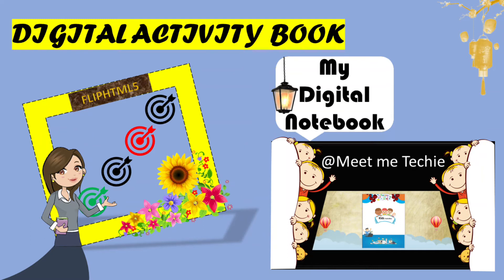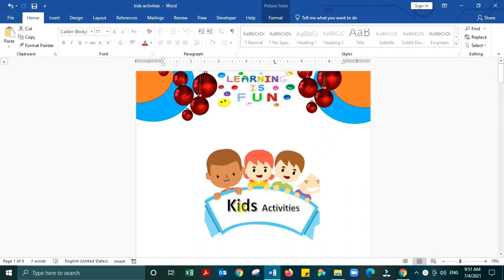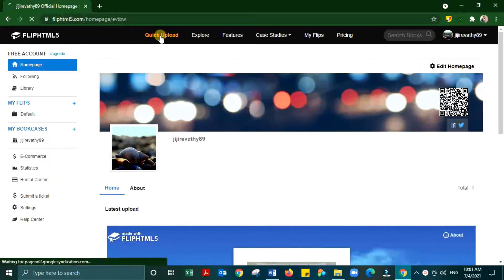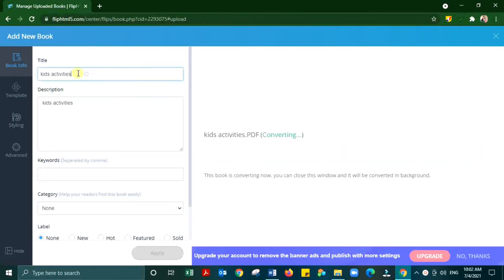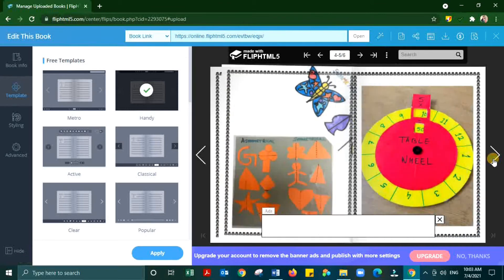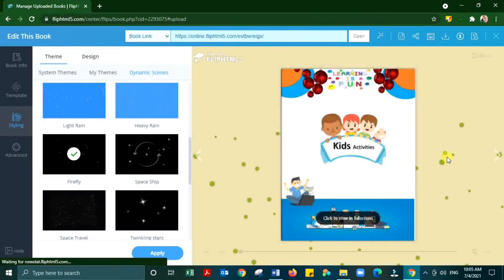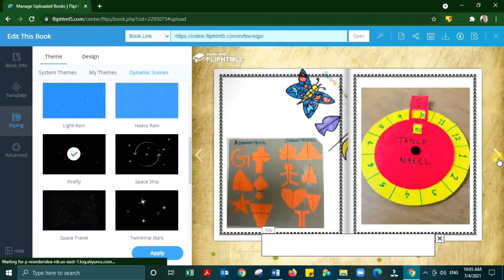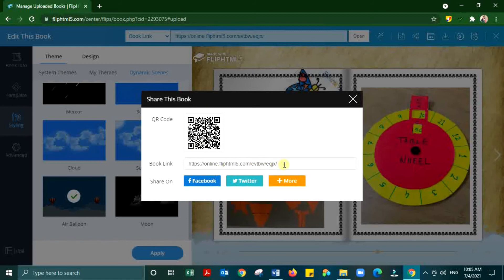Digital Activity Book Fliphtml5| Digital Notebook | Flipbook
Fliphtml5.com  is a Interactive html5 digital publishing platform that makes it easy to create interactive digital publications including newspaper, worksheet collection, magazines, art flip book, notebook flip, activity book and more online. You can create HTML5 flipbook from PDF to view on iPhone, iPad and any Android devices.

Are you searching for the applications which will ease your work? Here is my channel will help you to achieve your goal!!This is a tech channel dedicated for educators, facilitators and students.